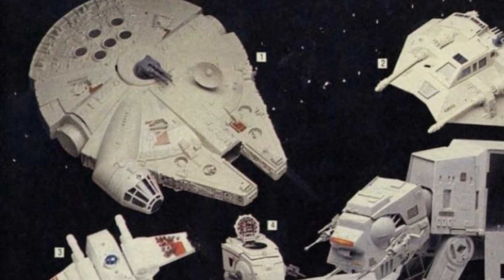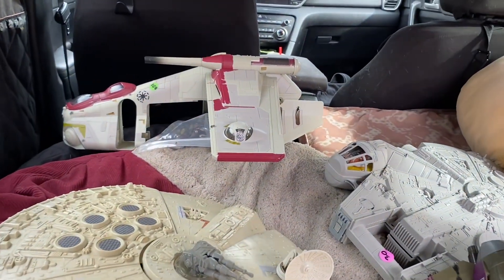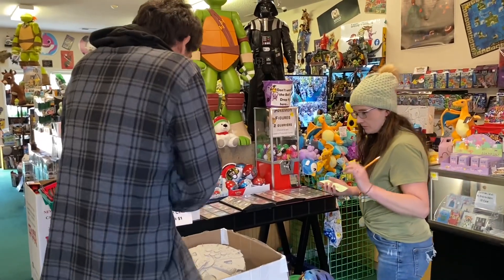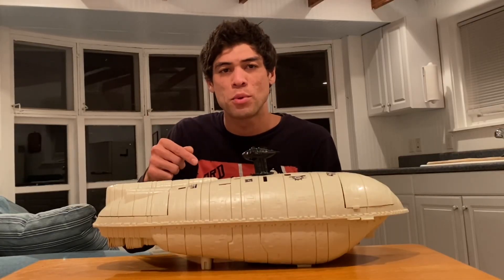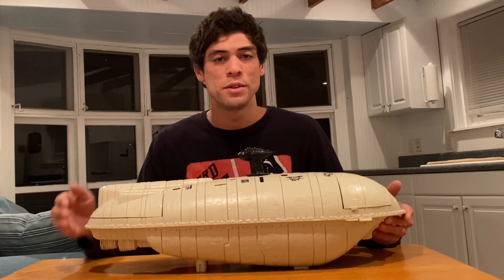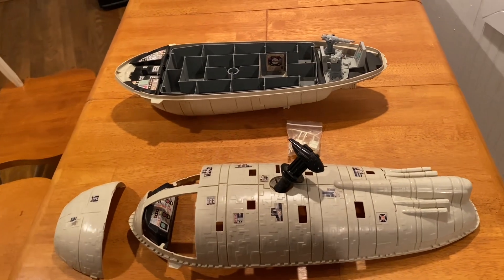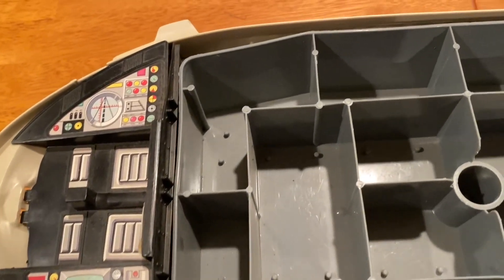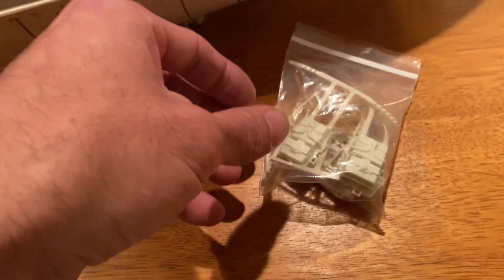I finally got the Kenner 1982 REBEL TRANSPORT!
It’s been a dream for me to get the rebel transport and my goal in this video is to get the rebel transport and add the ship to our vintage Star Wars collection!